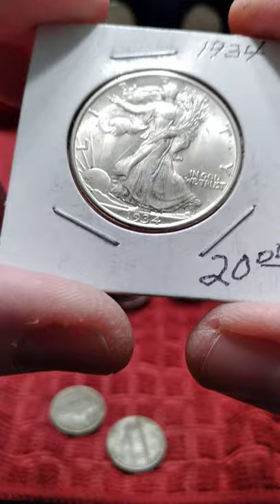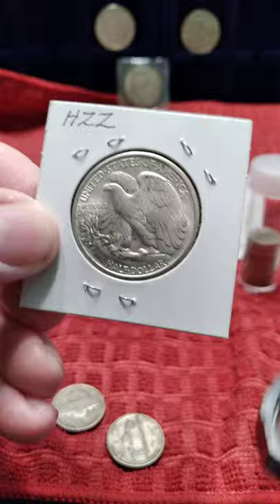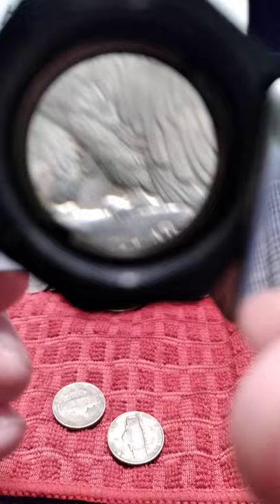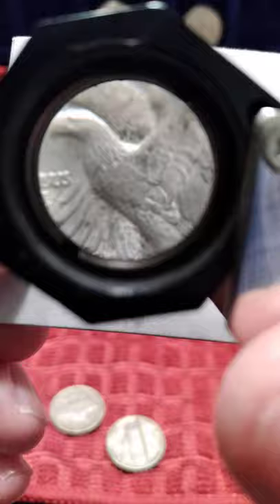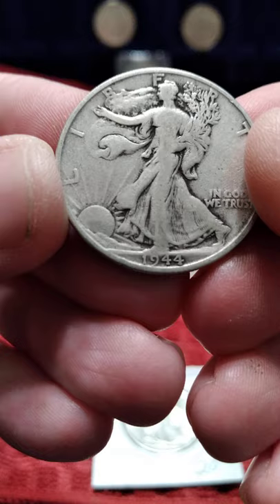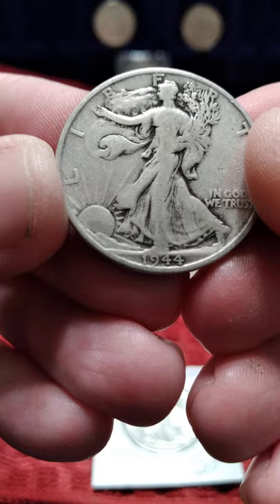Why I like the Walking Liberty design. Using a Jeweler's Loupe.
Around AU grade Walking Liberty coin. Minor wear and some toning/milk spots on the coin. A few in the stack are also shown without using the loupe.